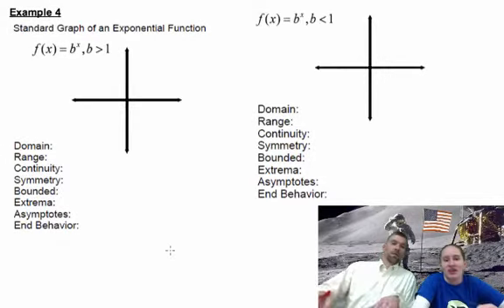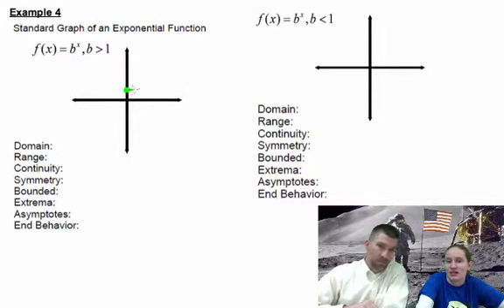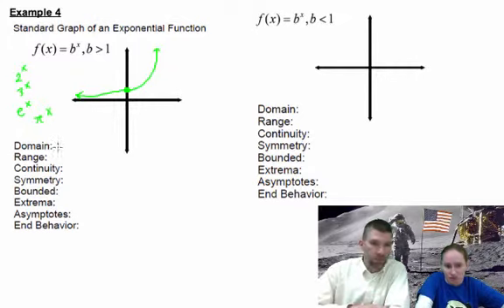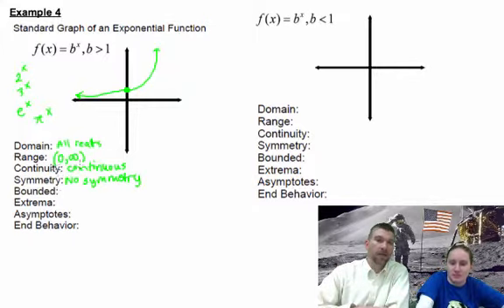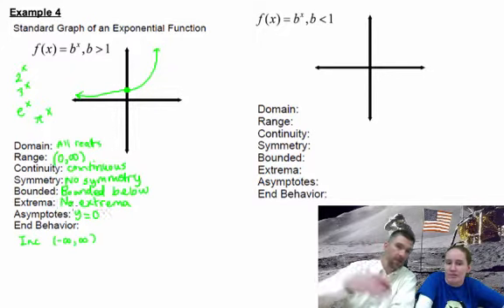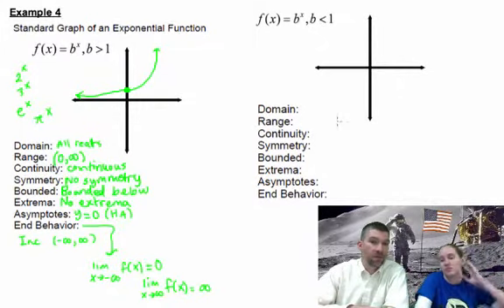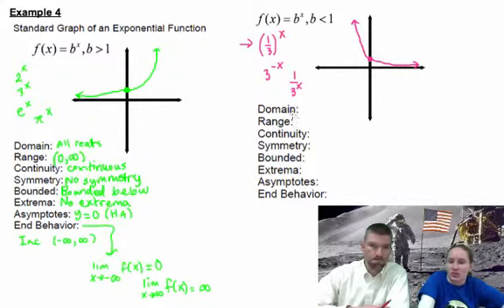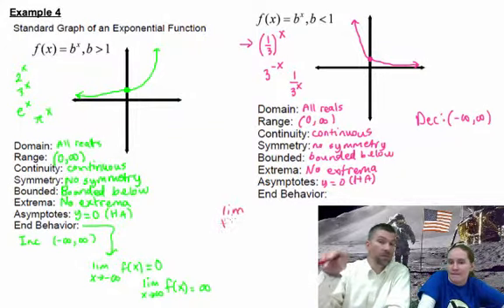Precalculus - 3.1 Notes Example 3: Analyzing Exponential Graphs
These two examples will analyze the graph of an exponential function.  We will find domain, range, increasing/decreasing behavior, local extrema, asymptotes, and end behavior.